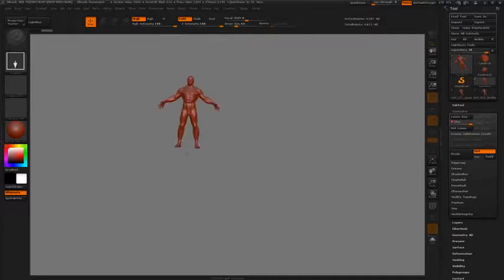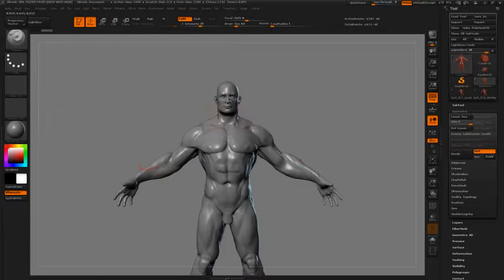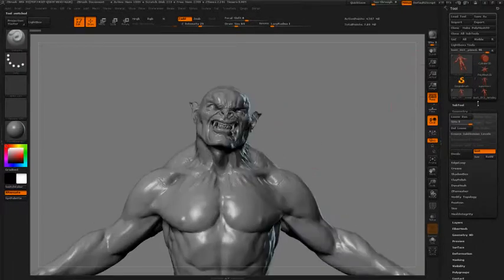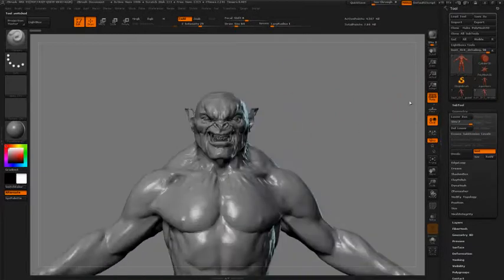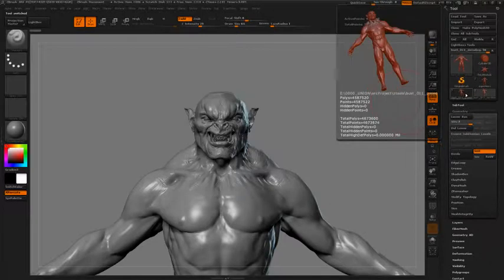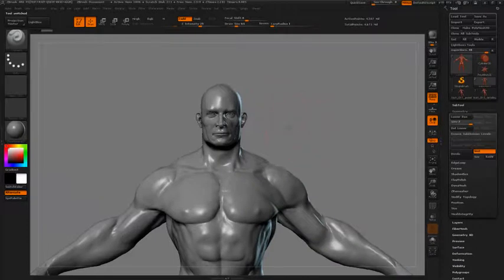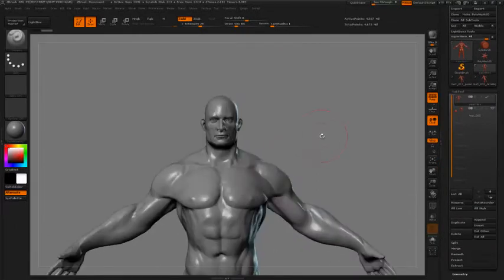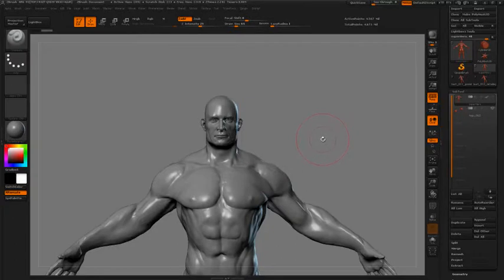ZBrush tutorial: Render an Orc from The Hobbit, Part 1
This video by M. Scott Spencer came with his tutorial in issue 178 of 3D World magazine.